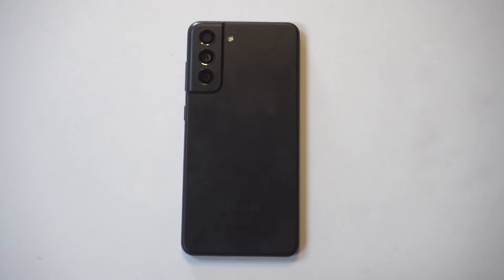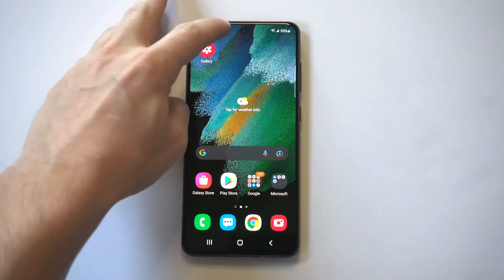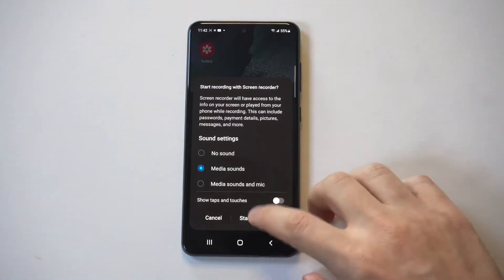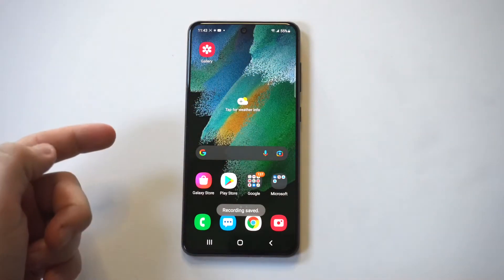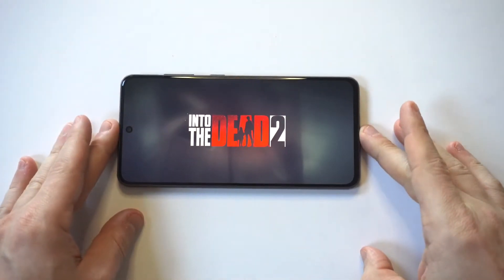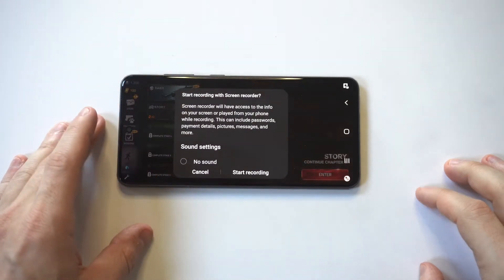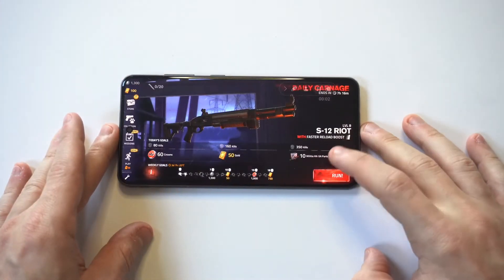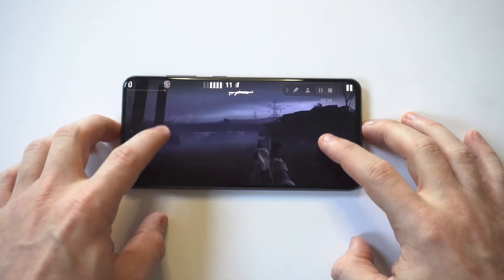How To Screen Record On Galaxy S21 FE - 2 Methods